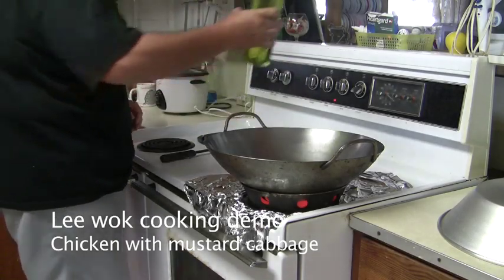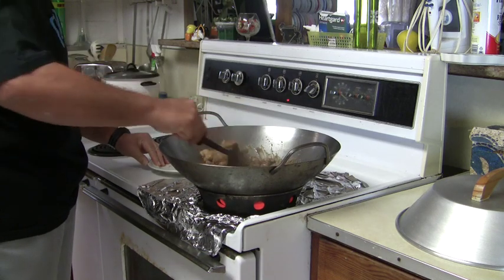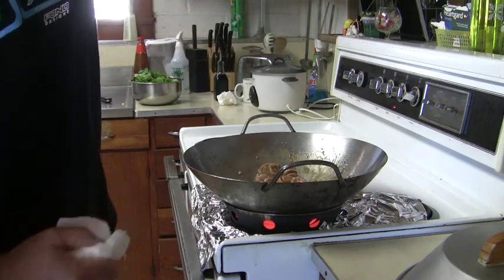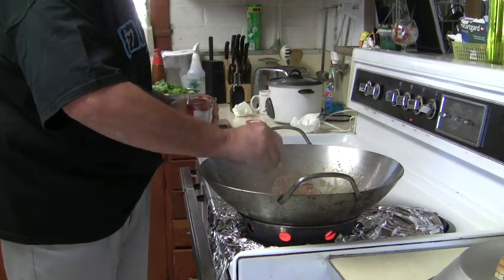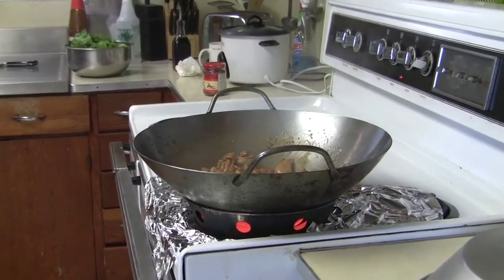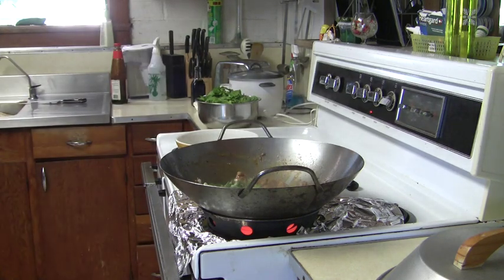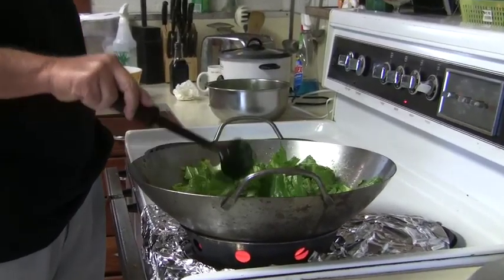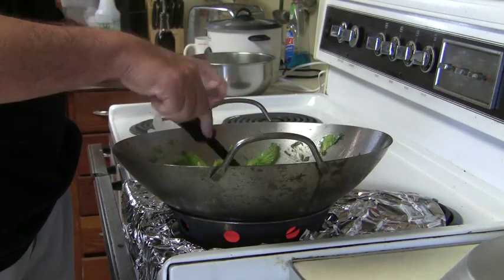Lee demonstrating cooking with a wok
Lee cooking chicken with mustard cabbage in a wok